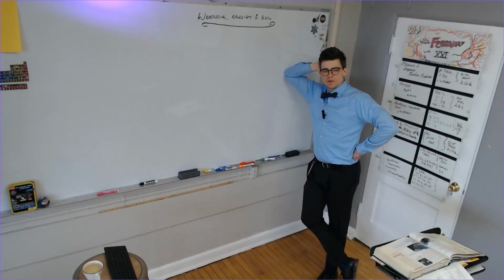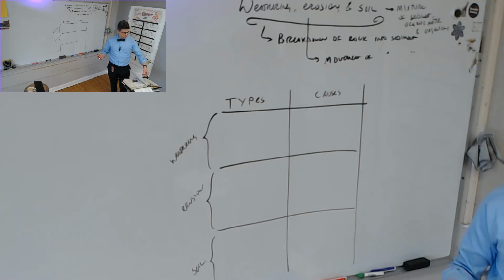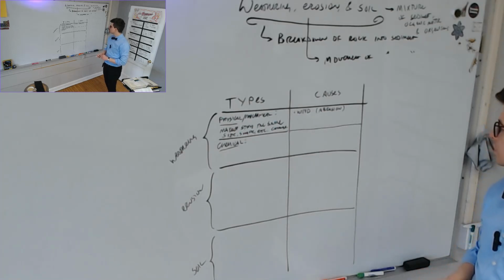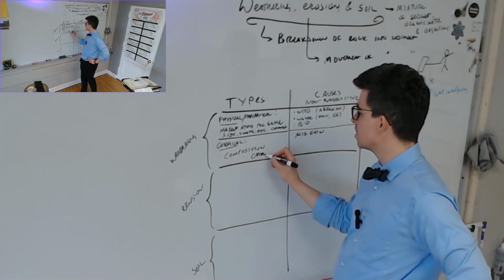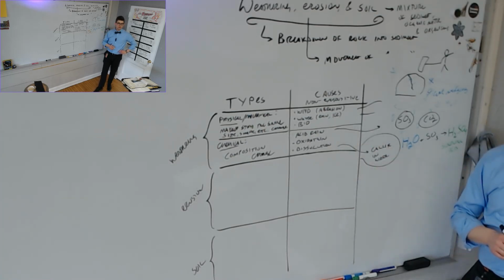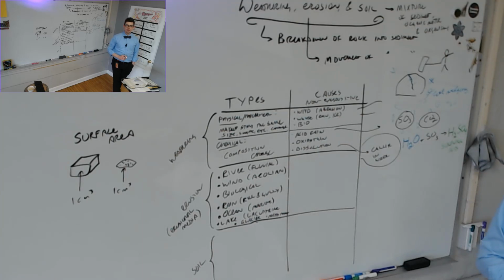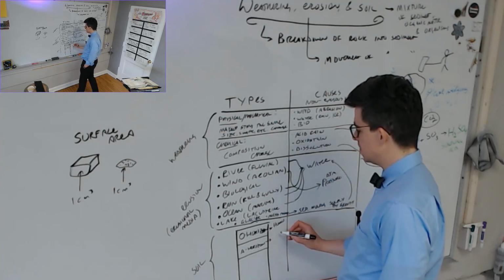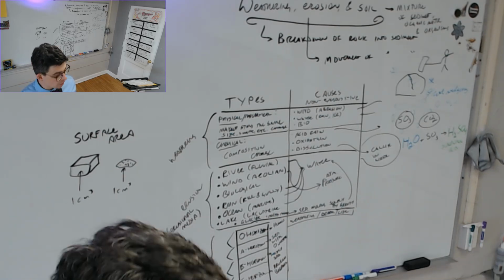Introduction to Weathering and Erosion. Featuring Soils - Earth Science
In which we describe, in elegantly concise detail, the CAUSES and TYPES of Weathering, Erosion, and Soils.